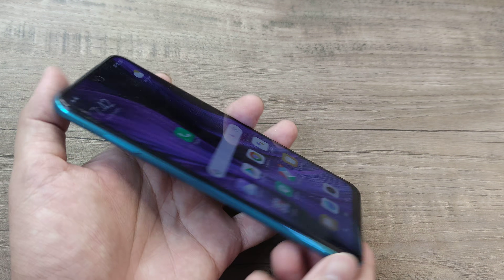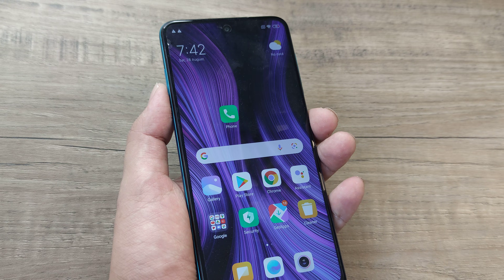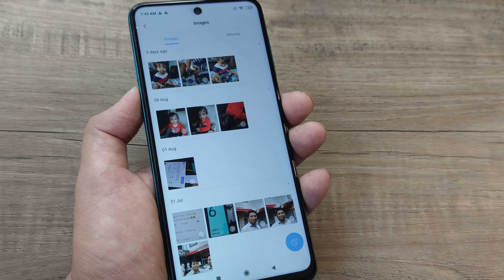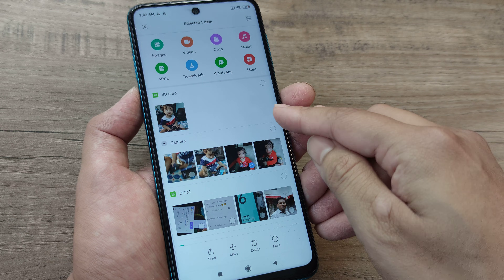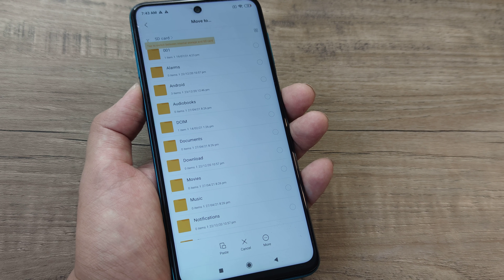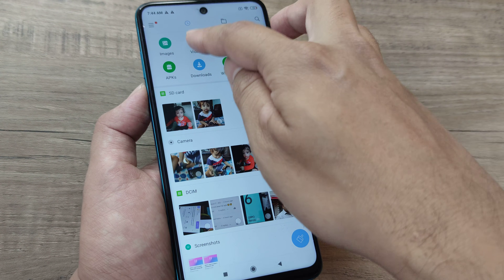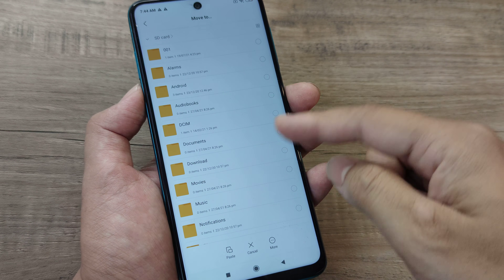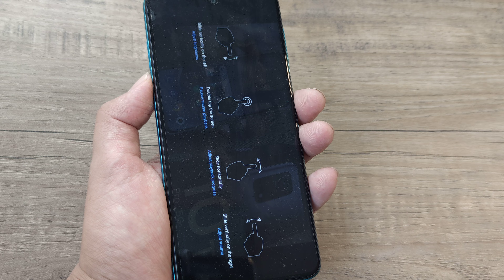how to move pictures from internal storage to SD card in redmi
Related topics | how to move apps to sd card for redmi mobile phones.